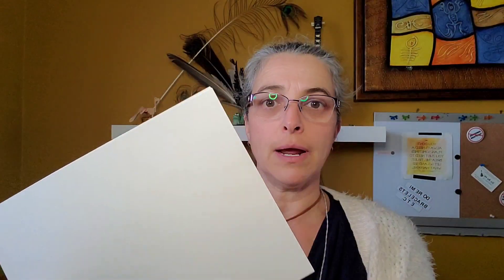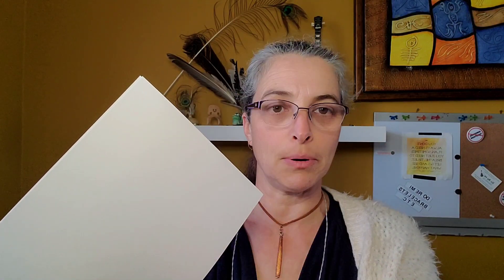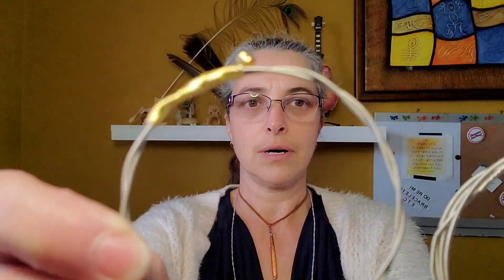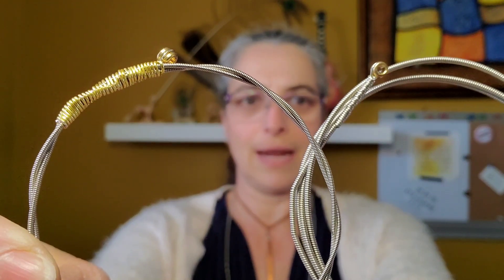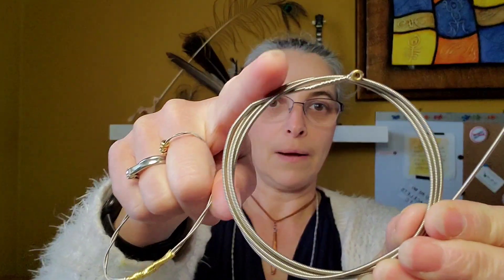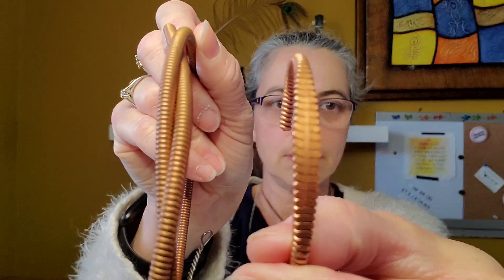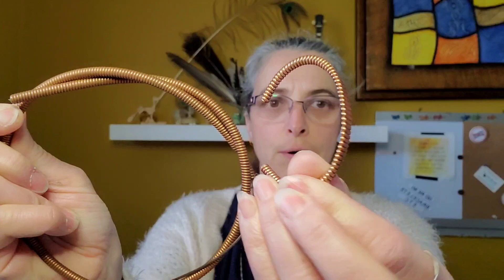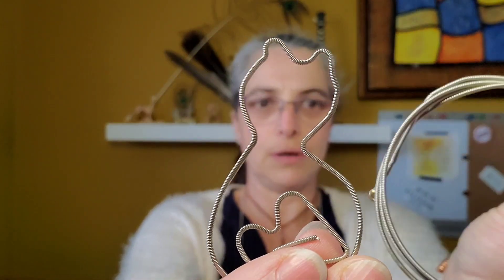What is the difference between Recycling and Upcycling?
Most of us know that recycling is the process of breaking down and reusing materials that would otherwise be thrown away as trash. How is this different that upcycling you ask? I will explain it in this video with a few examples.

Essentially, contrary to recycling with upcycling, (also known as "creative reuse") the materials are not "broken down". Rather they are transformed or given a new shape and function. These materials are repurpused into a creation that is often of greater value than the original.

In my business Do Re Mi Bracelets etc. I believe that music doesn't belong in the trash. Therefore I take these broken musical instrument strings (guitar, violin, cello, piano, etc.) or pieces (drumsticks, reeds, etc.) and I give them a new life and purpose, thereby saving the memories of the music they once played. I upcycle them in to jewelry (bracelets, earrings, necklaces, etc.) or gifts (magnets, bookmarks, keychains, etc.).

Want to see and possibly purchase the items in the video or other creations I make from upcycled musical instrument strings and/or pieces, click on this

BOOK YOUR FREE CONSULTATION
You have questions about my designs or would like to have a custom creation made? Click on this link to book your FREE 30 minute consultation